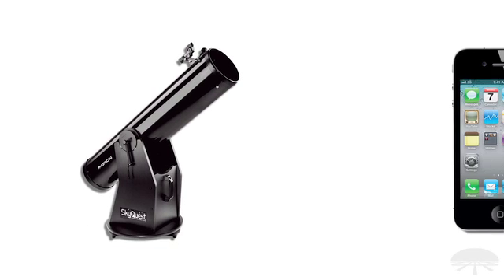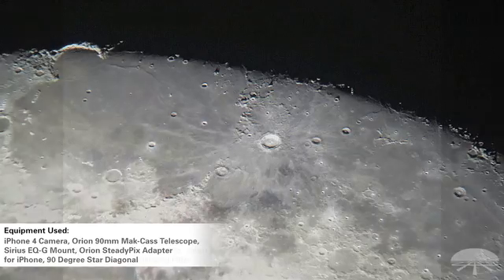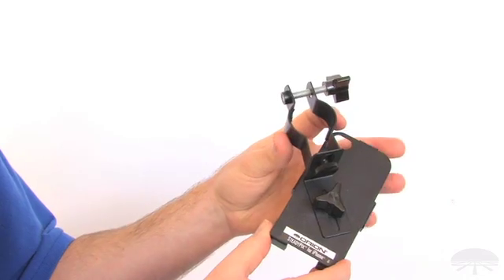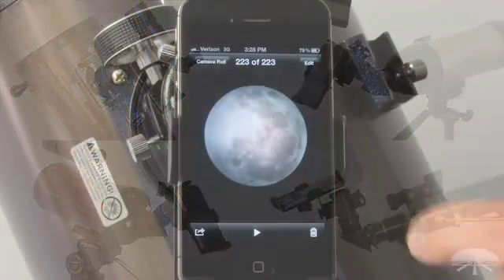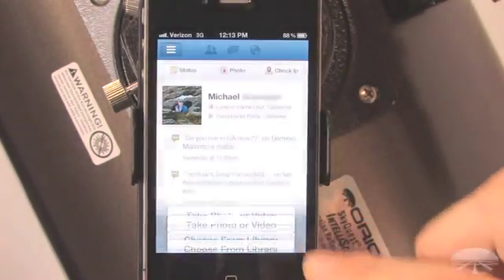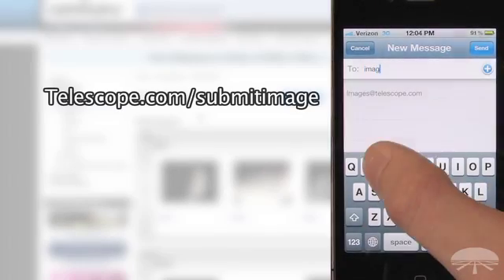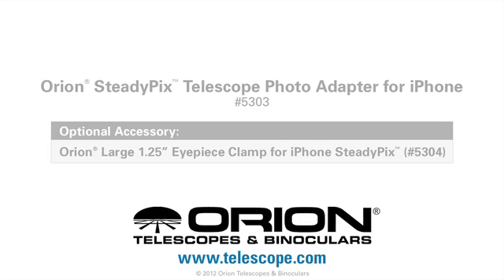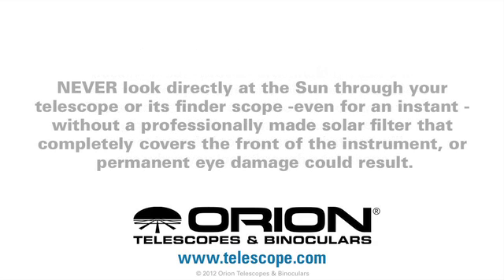Easy iPhone Astrophotography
A look at the features of the Orion SteadyPix Telescope Afocal Adapter for iPhone which allows anyone with a telescope to take amazing astrophotos with their iPhone!

Para nuestros clientes españoles
Per i nostri clienti italiani